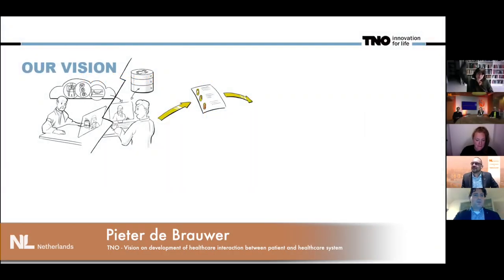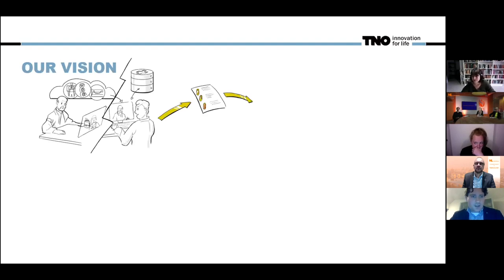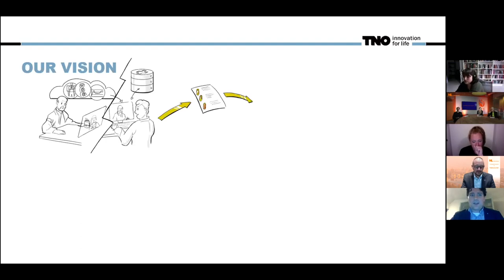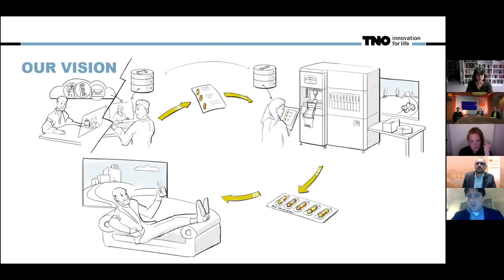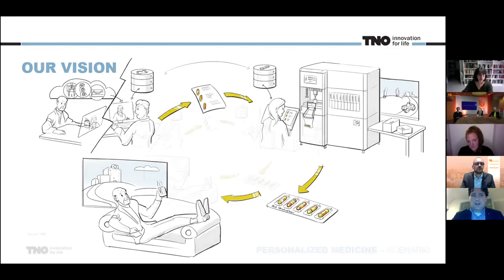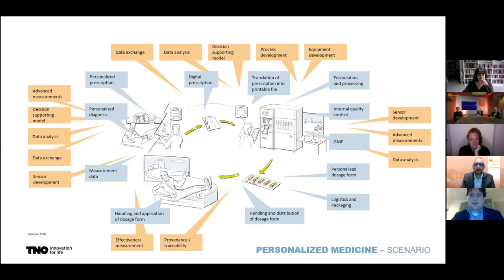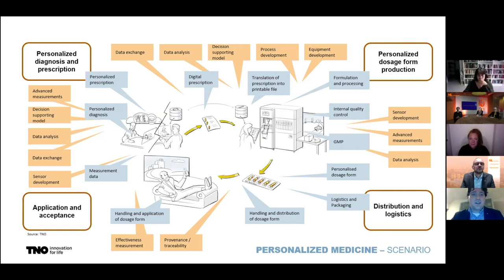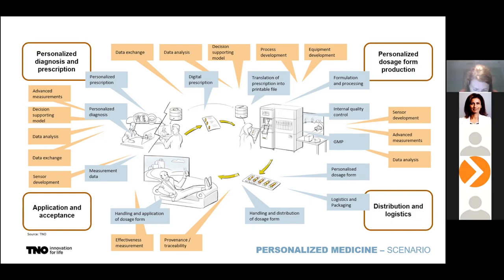DAY 1 -2 DDW2020 Health Design Lightning Talk - Pieter Debrauwer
Lightning talk about personalized medicine by Pieter Debrauwer (TNO).